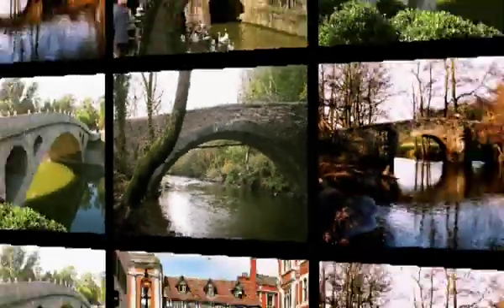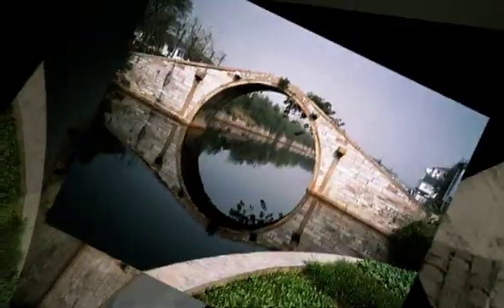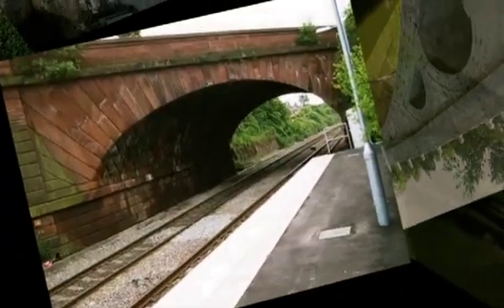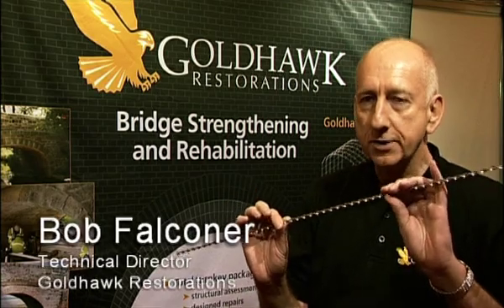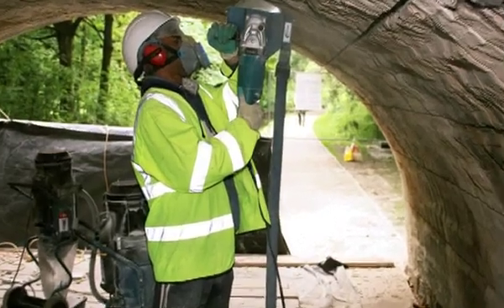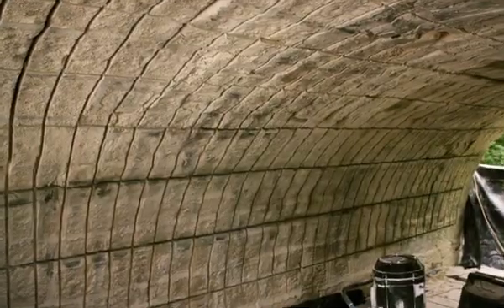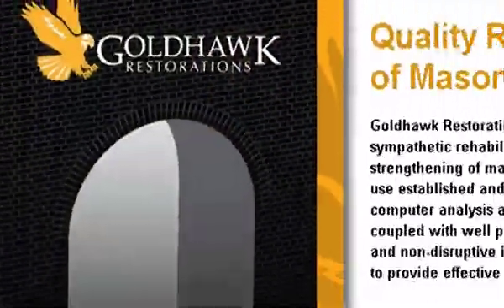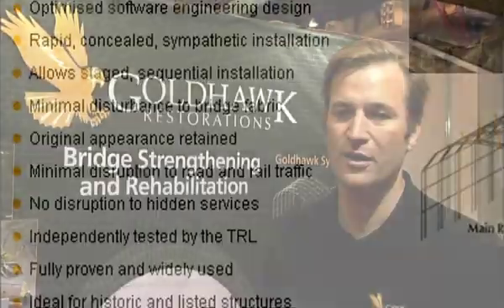Goldhawk Restorations Ltd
Goldhawk Restorations Ltd: Quality Rehabilitation and Strengthening of Masonry Arch Bridges